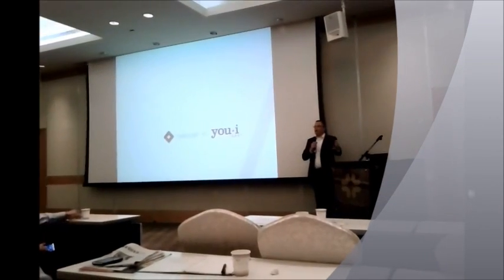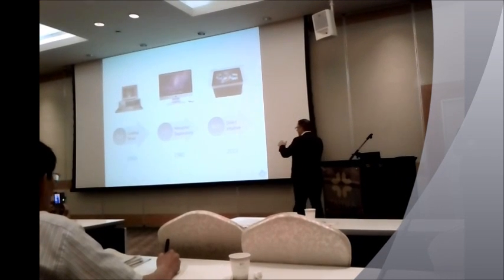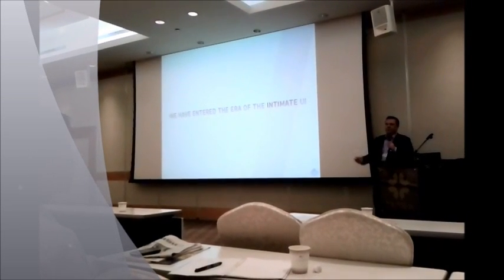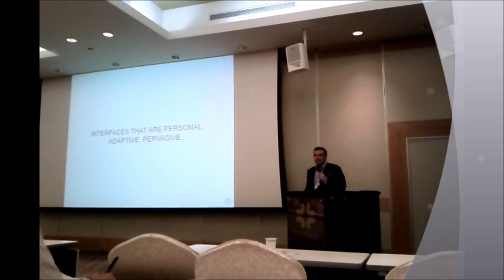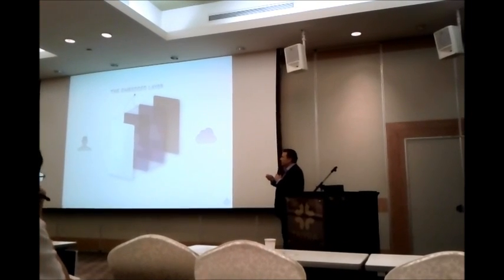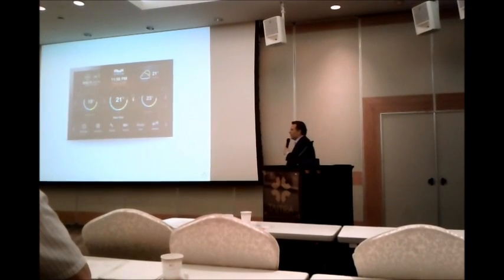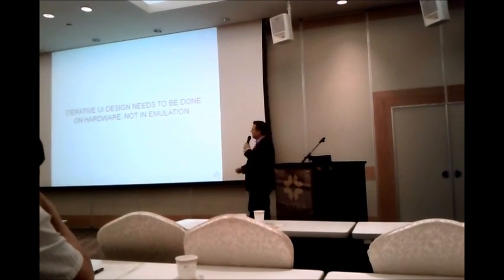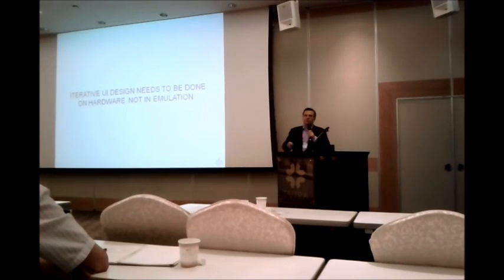The Era of the Intimate User Interface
The is a talk by Teknision's and YOU i Labs Presidents, Gabor and Jason.  They cover the 100 year change in user expectations for technology that we are currently going through. They also talk of some products that can help and use the playbook as an example of a UI that could have been better.  The main message is that a next generation UI needs to "feel" right and that requires close collaboration between the designers and the technology something the YOU i Labs tool provides.